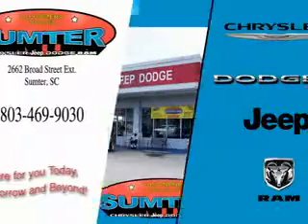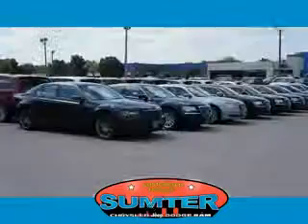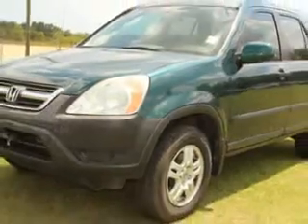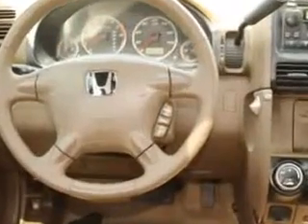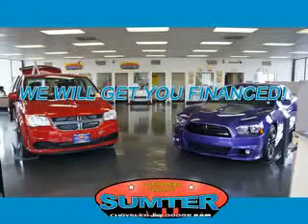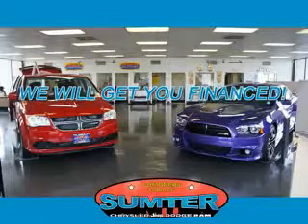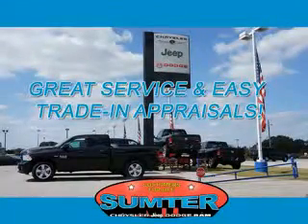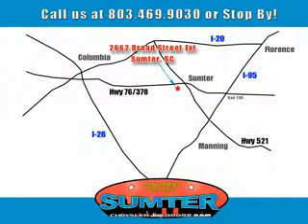2003 Honda CR-V Sumter Chrysler Dodge Jeep Sumter, SC 29150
Honda CR-V Imagine driving this Clover Green Honda Cr-V SUV 4X4, equipped with a 4 Cylinder DOHC engine and an automatic transmission. Enjoy an impressive 23 miles to the gallon on this great SUV with features like Passenger Airbag On/Off Switch, AM/FM Stereo Cassette & CD Player, Dual Air Bags, Anti-Lock Braking System, Keyless Entry, Tinted Glass, Alloy Wheels, Driver's Side Air Bag, Cruise Control, Power Sunroof, and much more. Have peace of mind in this Honda Cr-V. See us at Sumter Chrysler Dodge Jeep today!
MILES: 203,314
VIN:SHSRD78833U124972

2662 Broad Street
Sumter, South Carolina 29150